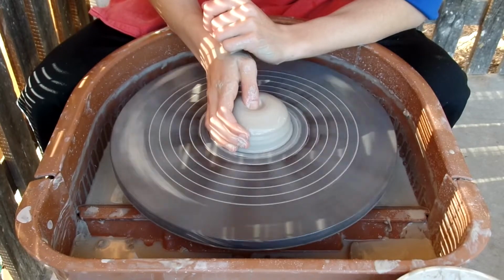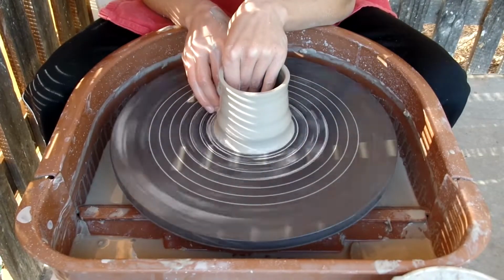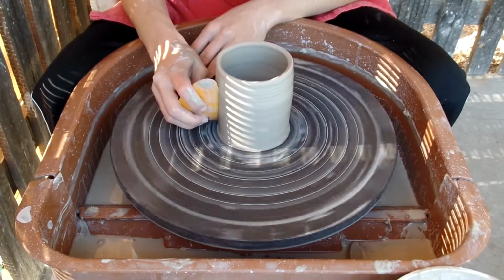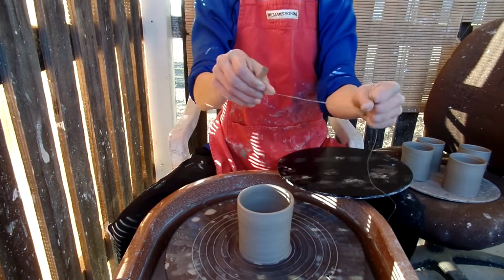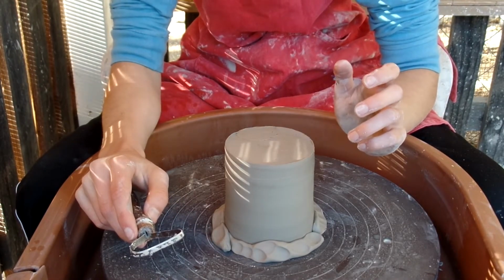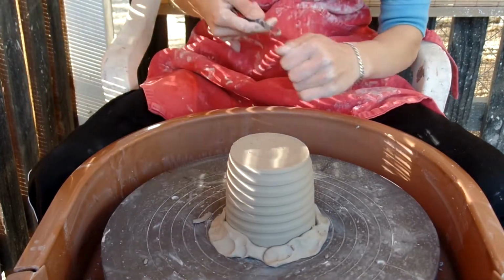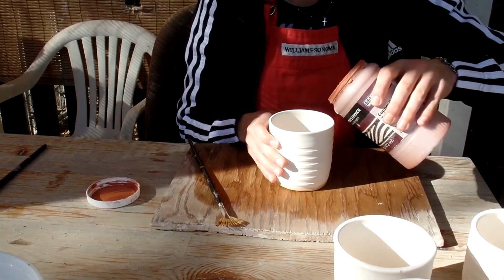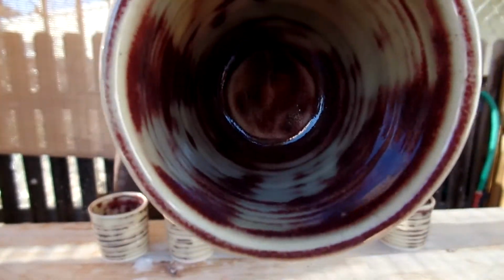How to Throw, Trim and Glaze a Cup: Pottery Tutorial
In this video, B gives an in-depth look at how to throw, trim and glaze a small pottery cup.

Etsy Shop